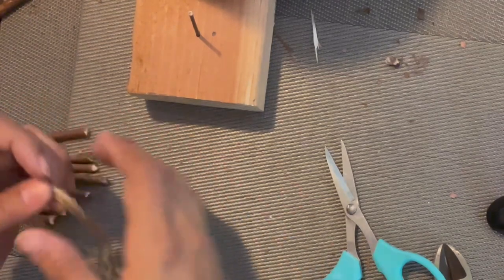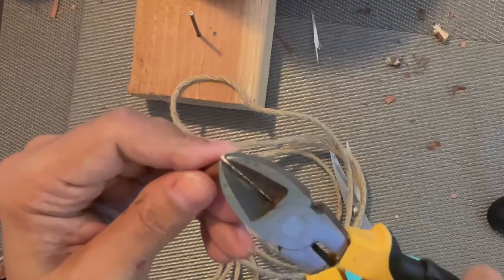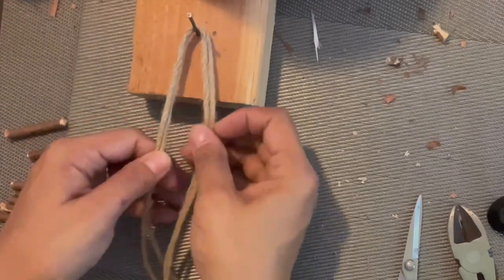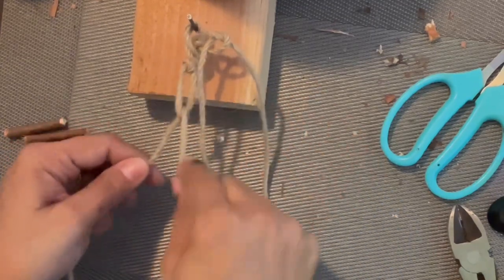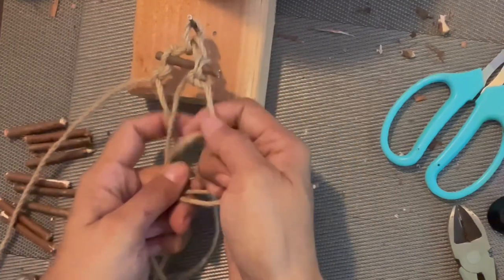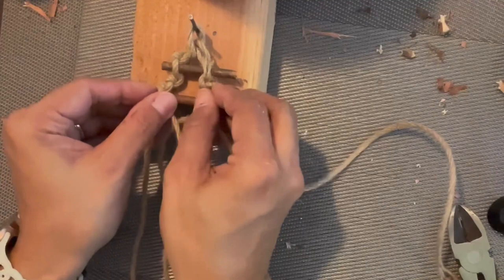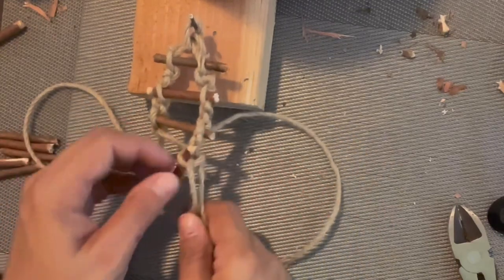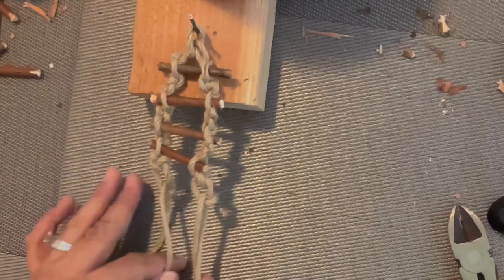Diy Hermit Crab Ladders! ￼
Ladders

Supplies:

* Jute twine

PerkHomy Jute Rope 6mm 80Feet Natural Thick Twine for Crafts Gardening Cat Scratching Post Home Decoration Packing Bundling Bulk Heavy Duty (80FT * 6mm)

* Willow sticks

Niteangel Willow Mega Munch Sticks for Rabbits Chinchilla Guinea Pigs - Small Animal Treat Chew Toys - 2 Packs